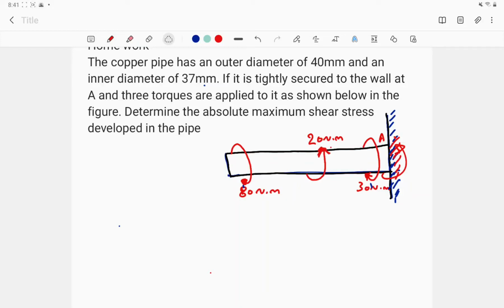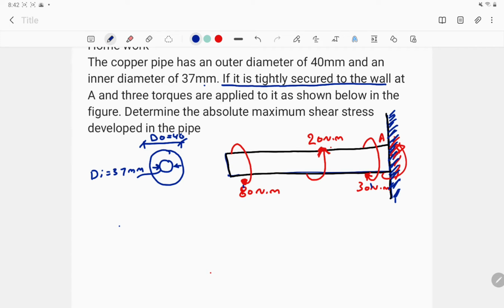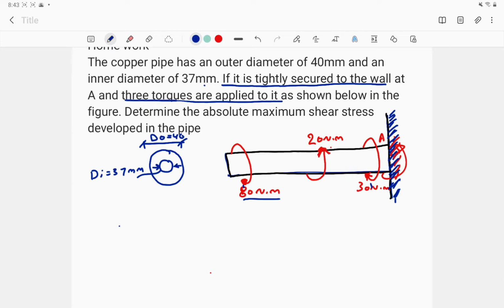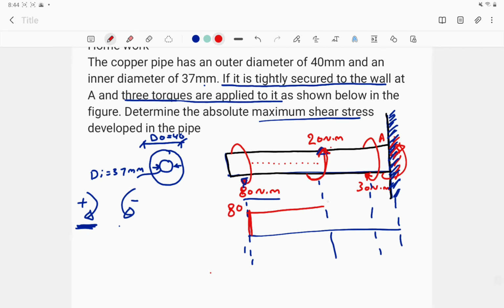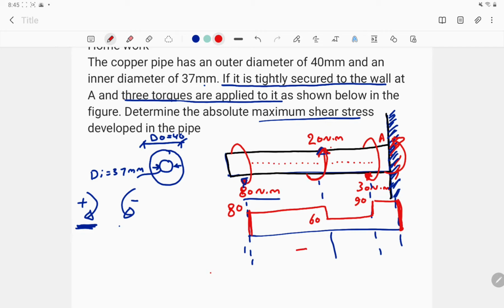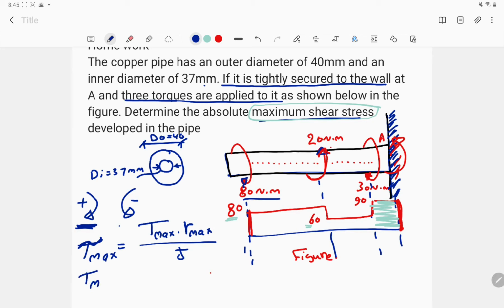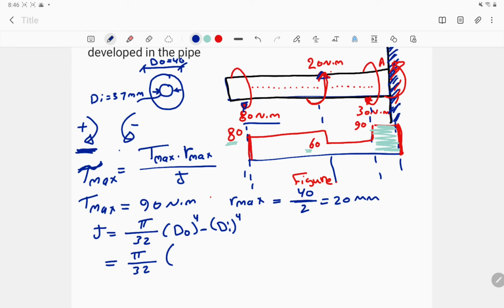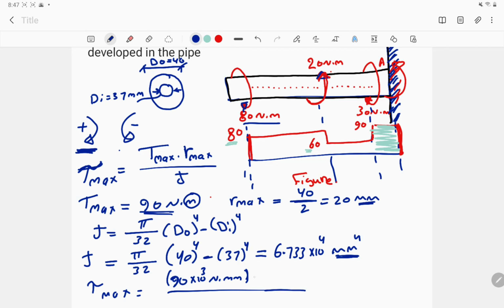Torsion on circular shaft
Finding maximum shear stress for circular shaft